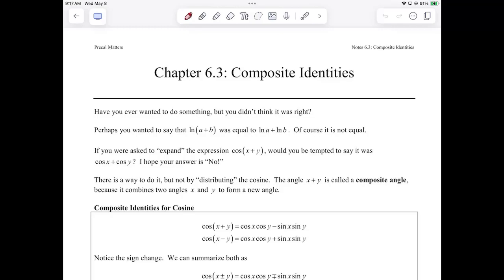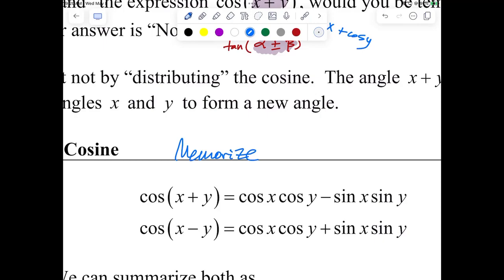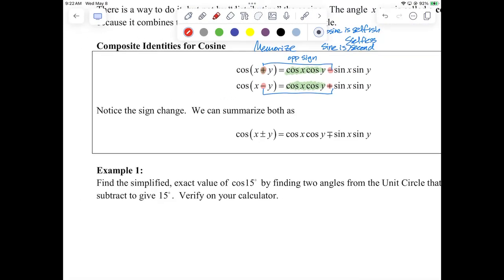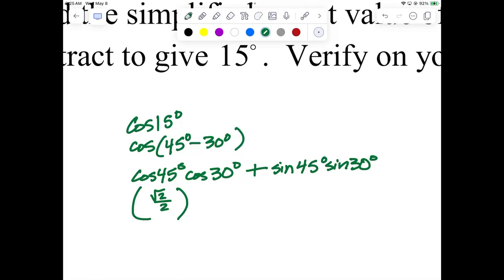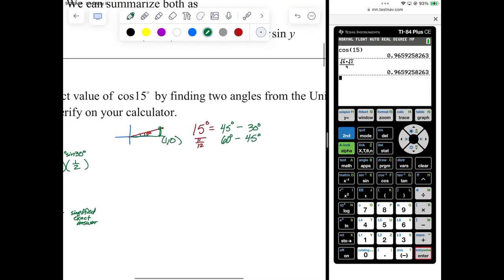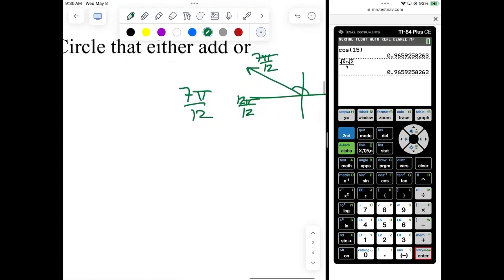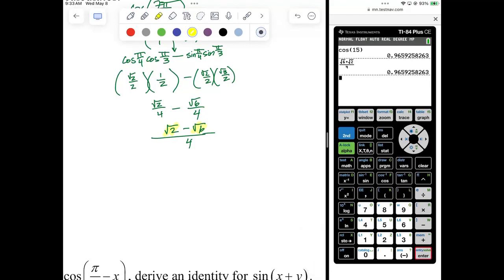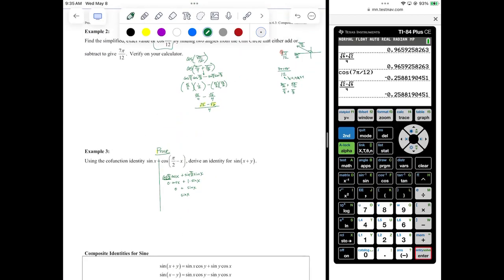6.3 Ex 01-03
Composite Identities, Korpi style!